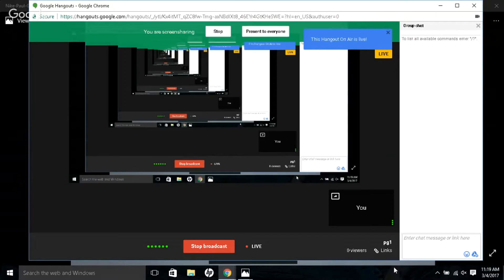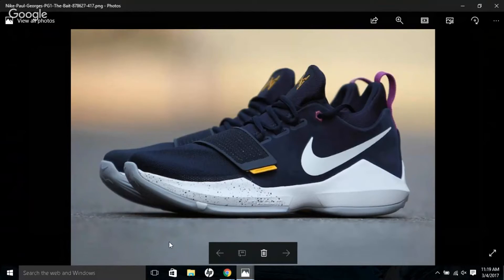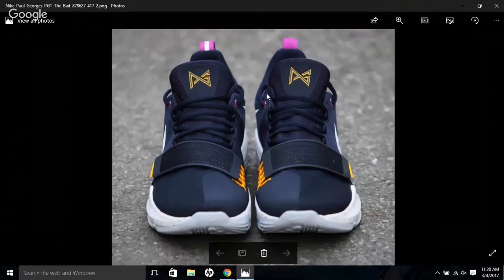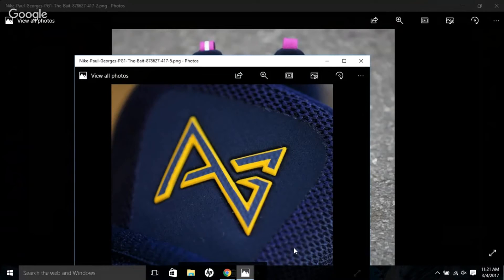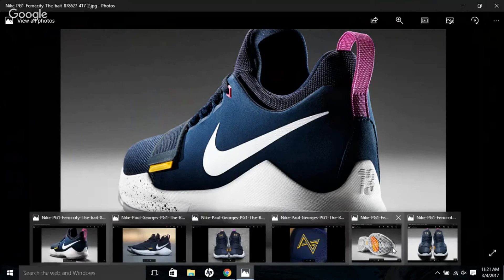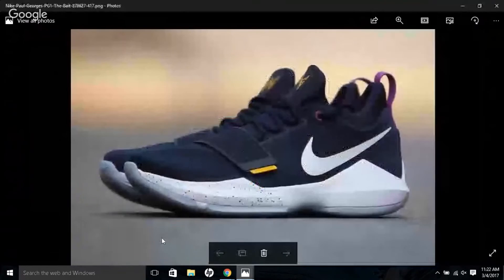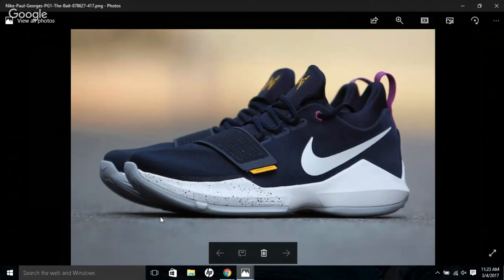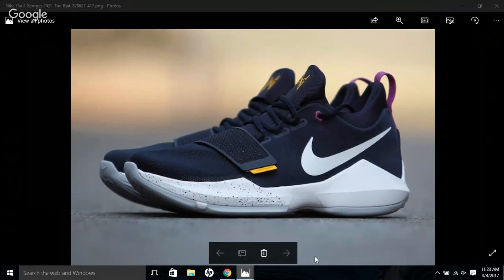Quick Look At The Nike PG1 Ferocity the Bait- Why I Couldn't Test Them?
I got up this morning and headed to the mall to pick up a pair of the Black Air max uptempo, and sitting on the display case was the Nike PG1 Ferocity "the Bait". I was debating whether to pick them up or not and finally decided to buy them for my "on court demo". Luckily for me, the store manager , who is a good friend of mine, suggested that I tried them on first.  Here are my thoughts about the shoes.